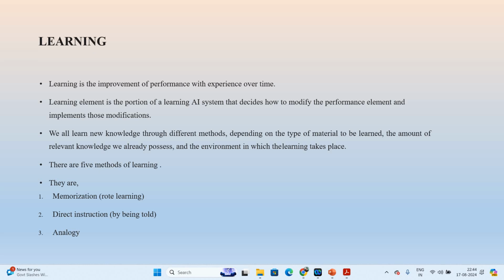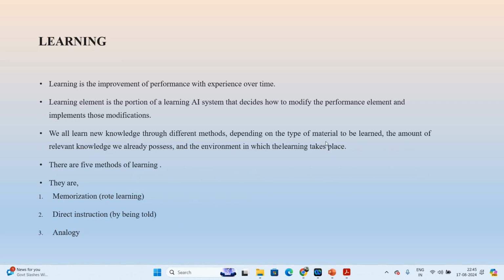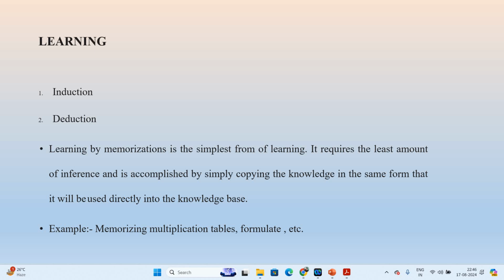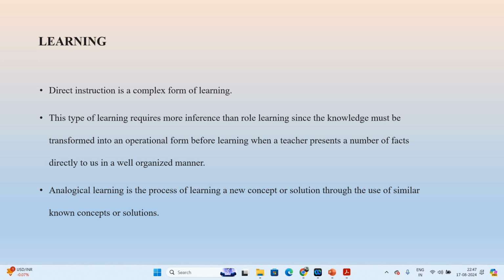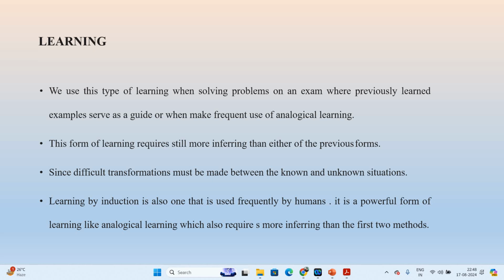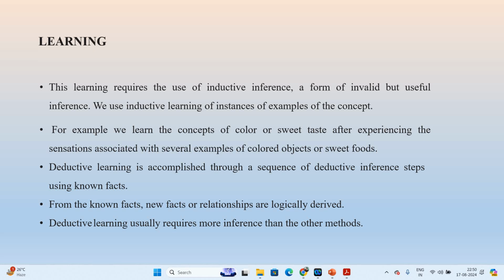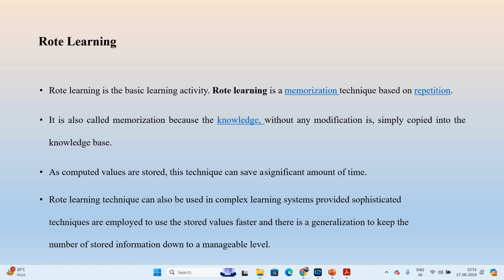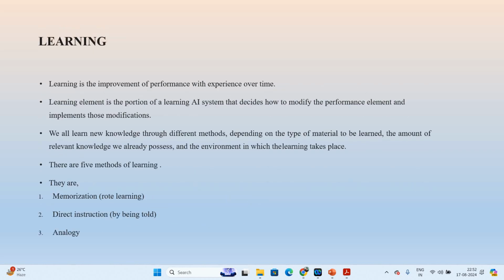Learning Techniques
This video describes various learning methods in AI and what are the real examples for them.